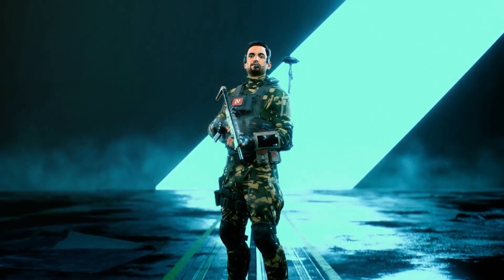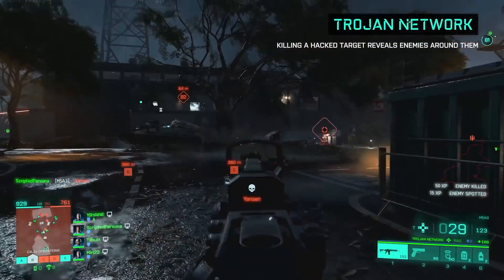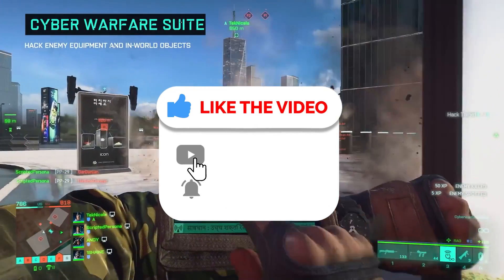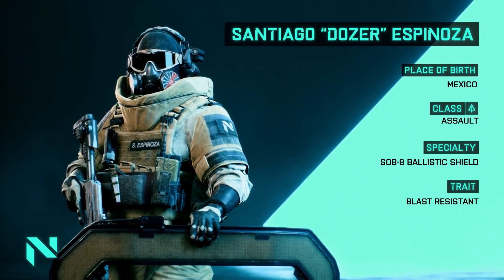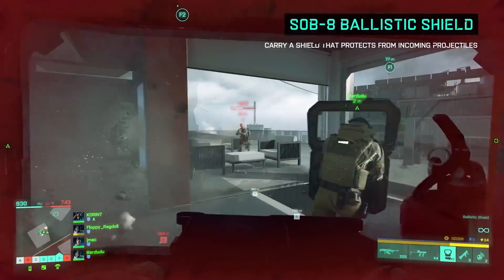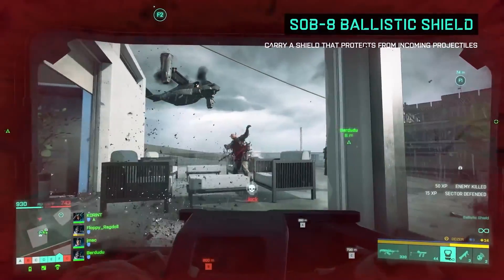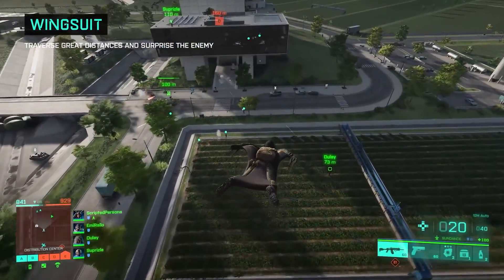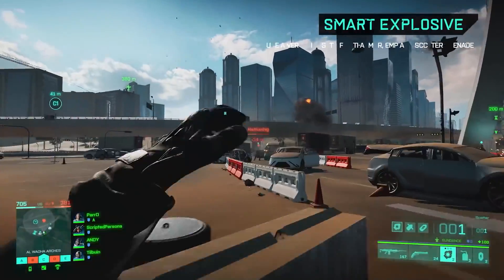How To Play Battlefield 2042 Early - Release Date - Do this Now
How To Play Battlefield 2042 Early - Release Date - Do this Now. Find out how you can play battlefield 2042 early and do it now so you can take advantage.